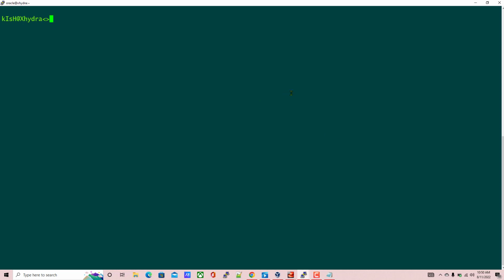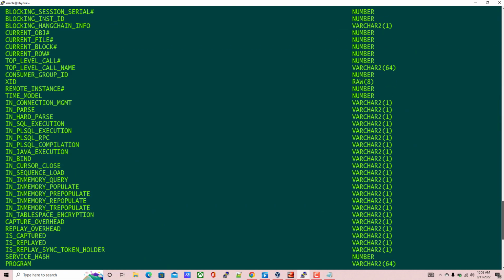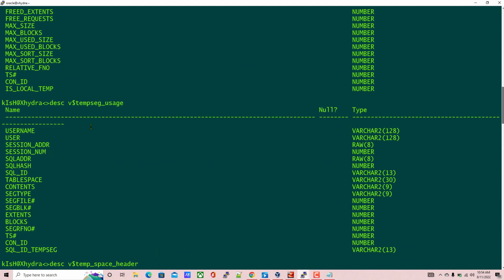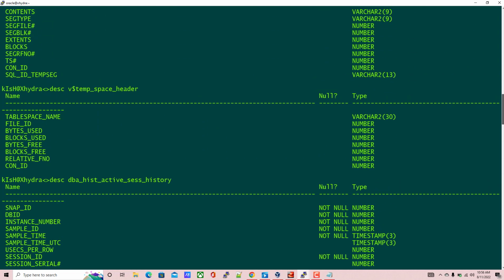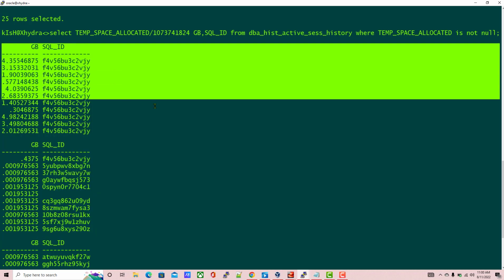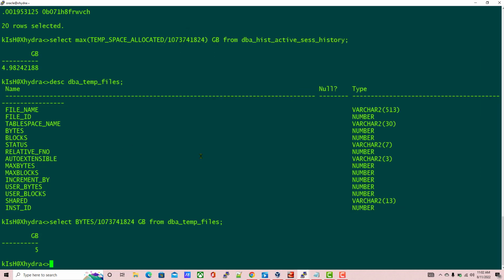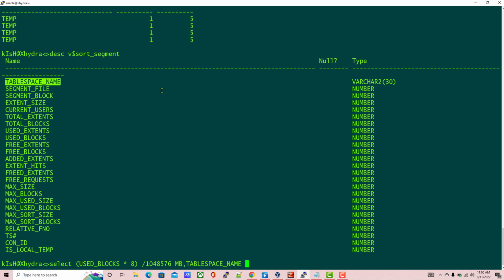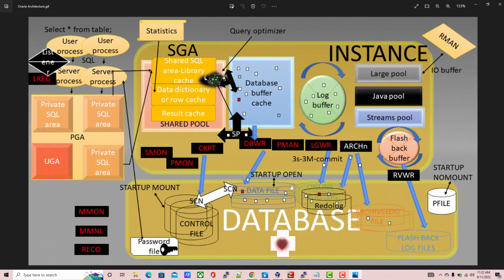Analysis of historical sort usage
How to analyze the history of sorting operations and temporary tablespace scans in oracle database? If there is a heavy sort which happened a week ago and AWR retention is more than 7 days, then it is feasible to peep through the historic sort usage to either proactively tune the temporary area performance or to reactively tune the queries.